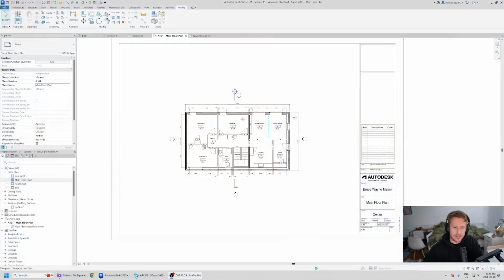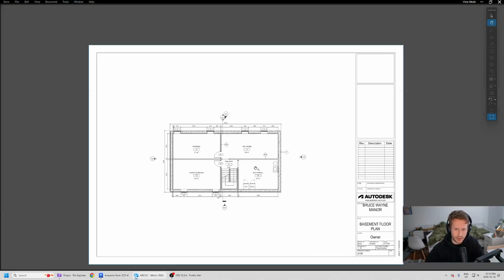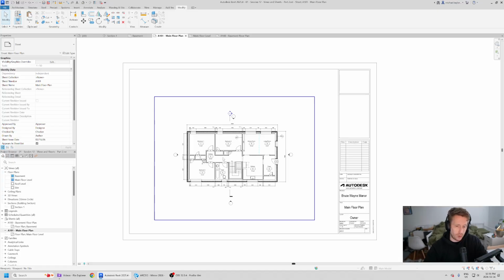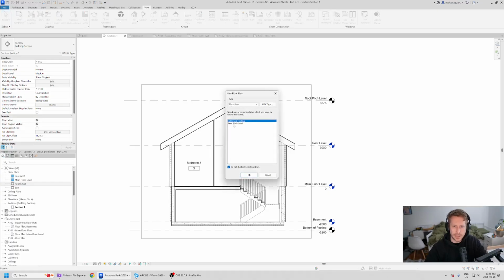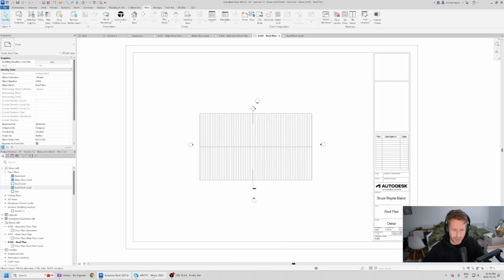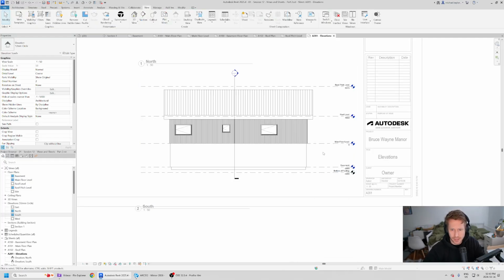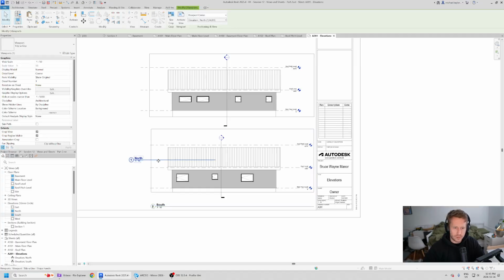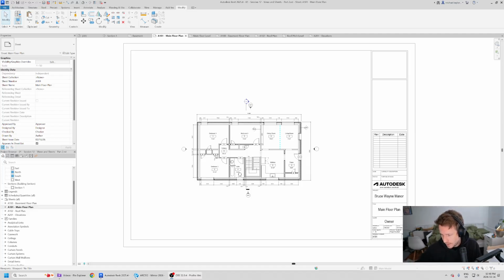ARC 212 - Part 12 - Views and Sheets Part 2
Part 12   Views and Sheets Part 2